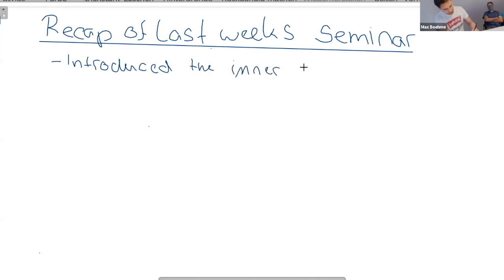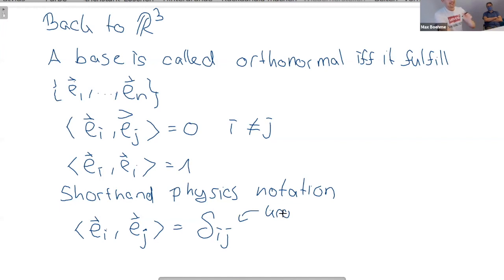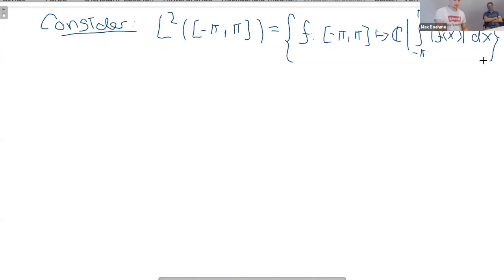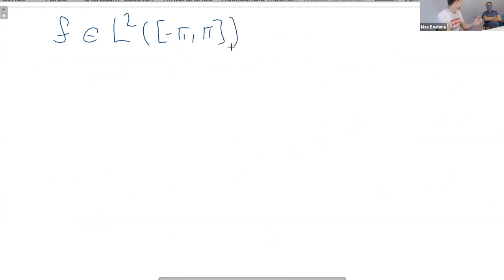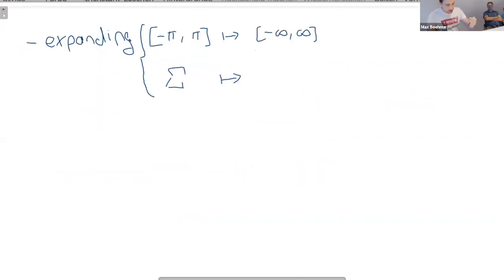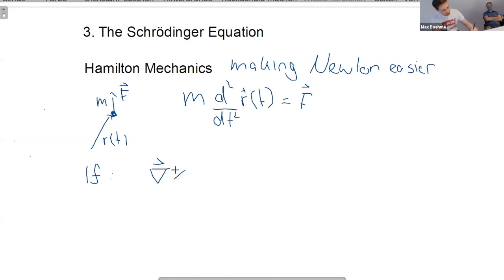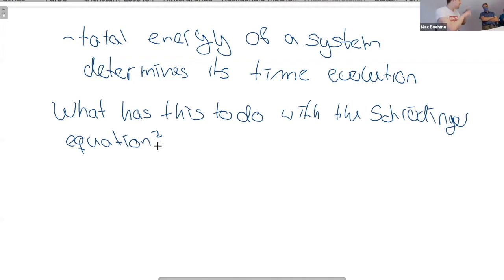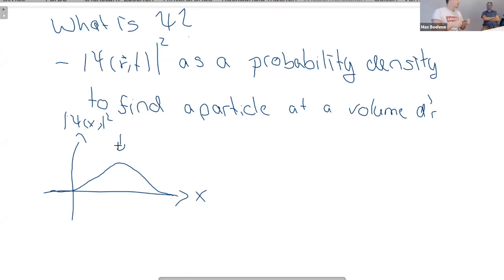Methods and Algoritms Seminar | Maximilian Böhme | 2020.07.30 | 2/3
TITLE
Quantum mechanics for non-physicists Part II by Maximilian Böhme, CASUS

ABSTRACT
This seminar gives an introduction to the simplest non-trivial quantum system, the so-called two-level system and systematically builds up the formalism and postulates of quantum mechanics. The Stern-Gerlach experiment is shown as the prototype of the quantum-mechanical measurement process. Furthermore, the Spin ½ system is investigated as an example of a two-level system. Motivated by the violation of the physical Church-Turing thesis, a framework for computation on two-level quantum systems is presented in form of the Quantum Bit (qubit) and Quantum circuits. The next section of the talk is concerned with some interesting applications. In the last section, an overview over the possible practical implementations for a quantum computer is given.

Untermarkt 20
D-02826 Görlitz